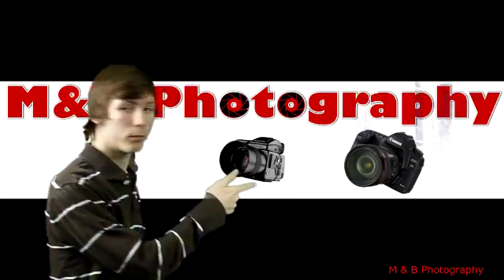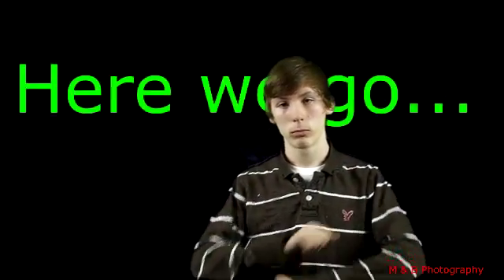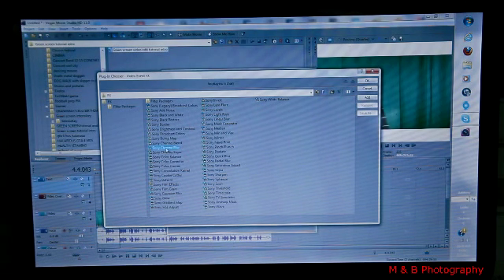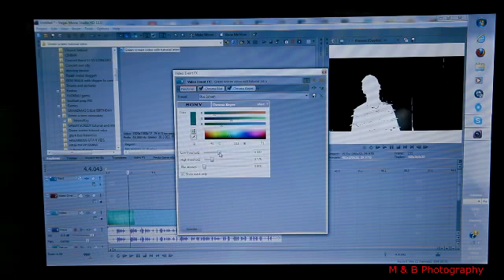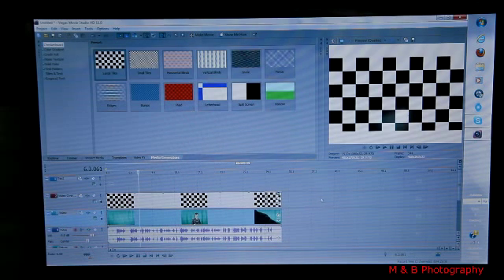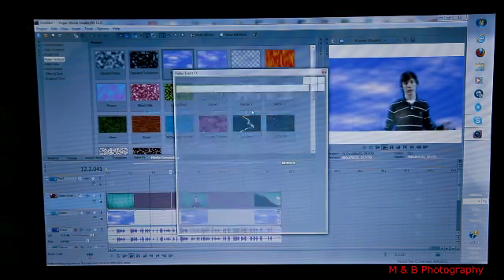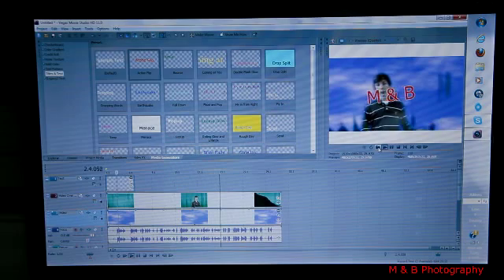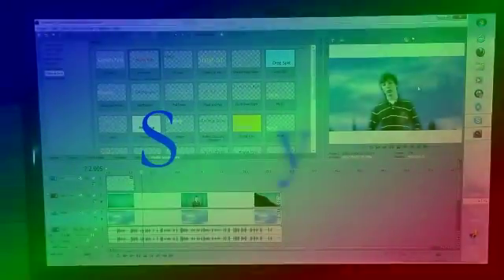Sony Vegas Movie Studio HD 11 - Green Screen Effects and How-To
Effects with green screen then I show how to edit it.